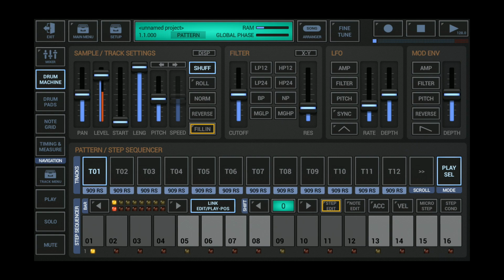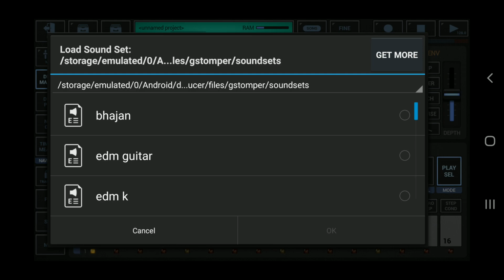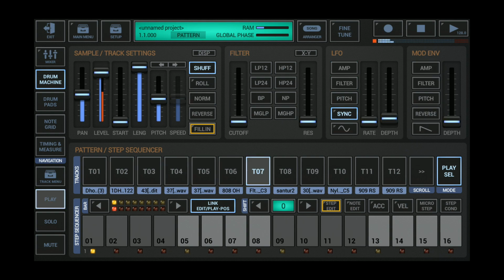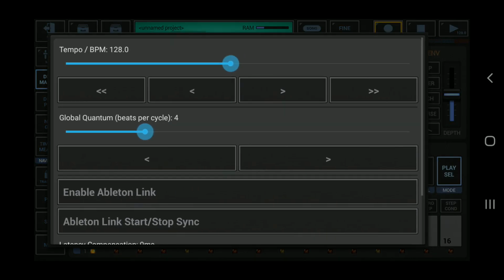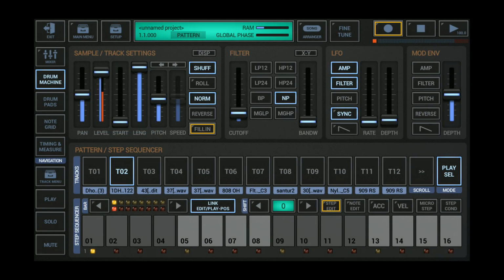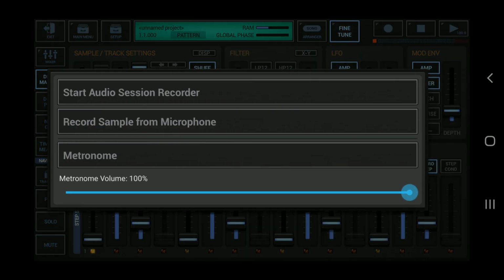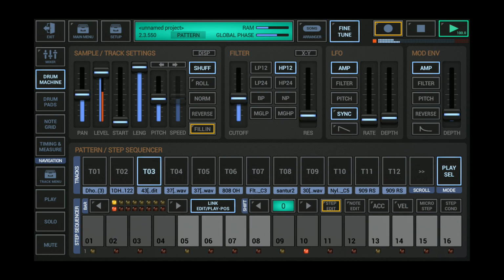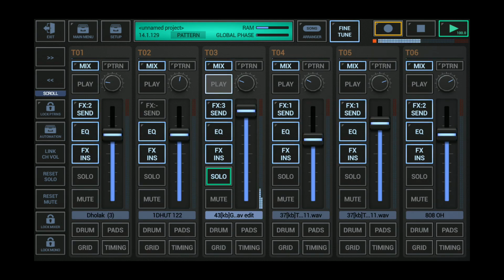G Stomper Lovers. Tutorial--- How I make beats on G stomper.. simplest way to make music.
G Stomper Lovers.| Tutorial.How I make beats on G stomper. music maker app.